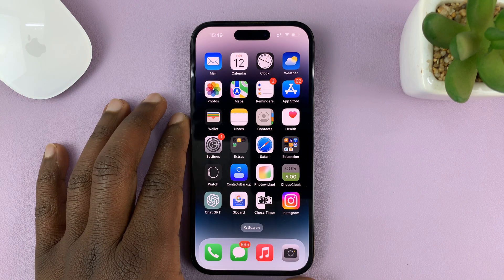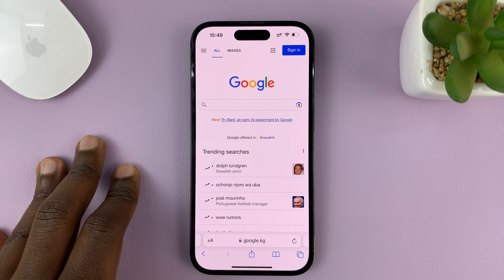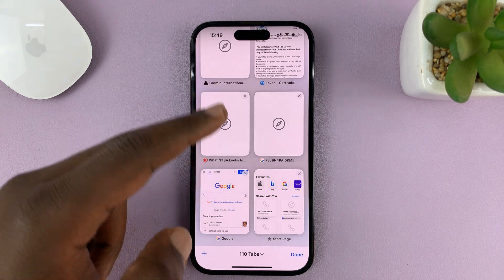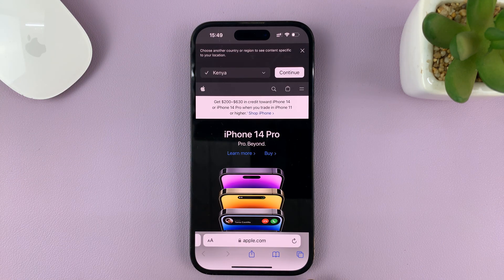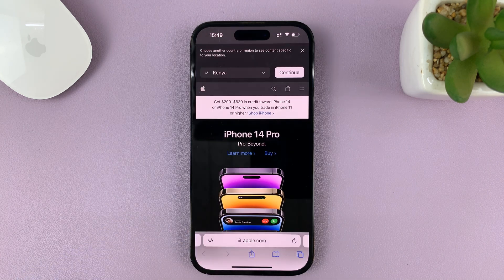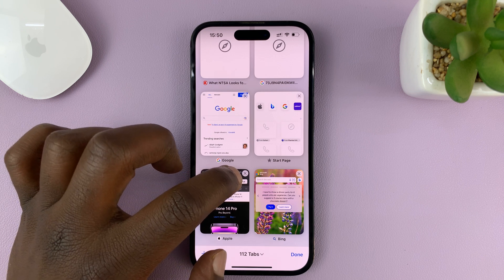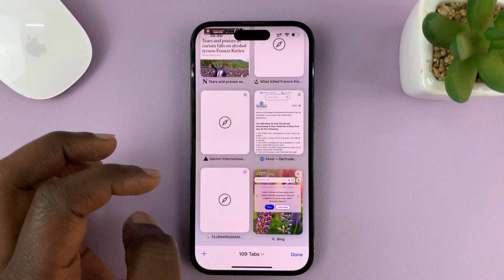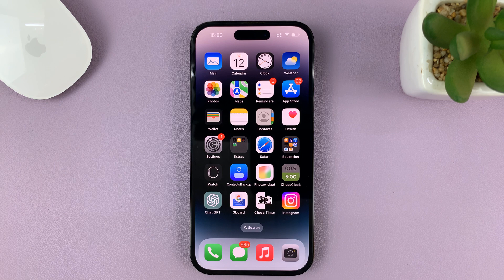iPhone 14/14 Pro: How To Open & Close Tabs In Safari Browser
Welcome to our YouTube tutorial on how to open and close tabs in the Safari browser on the iPhone 14 and iPhone 14 Pro!

In this video, we will show you step-by-step how to easily navigate through multiple tabs in Safari on your iPhone 14 or 14 Pro. Whether you're a new user or just need a refresher, this tutorial is perfect for you.

We will start by demonstrating how to open a new tab in Safari, including how to access the tabs view and how to create a new tab. We will also show you how to quickly switch between multiple open tabs and how to close tabs when you no longer need them.

Additionally, we will highlight some useful tips and tricks to make your browsing experience more efficient and streamlined, including how to rearrange tabs and how to use gestures to quickly navigate between tabs.

So if you want to become a pro at using tabs in Safari on your iPhone 14 or 14 Pro, be sure to watch this tutorial and learn all the tips and tricks you need to know!

Galaxy S23 Ultra DUAL SIM 256GB 8GB Phantom Black:

Samsung Galaxy A14 (Factory Unlocked):

Cell Phone Tripod Adapter